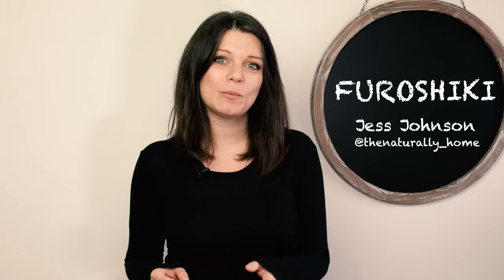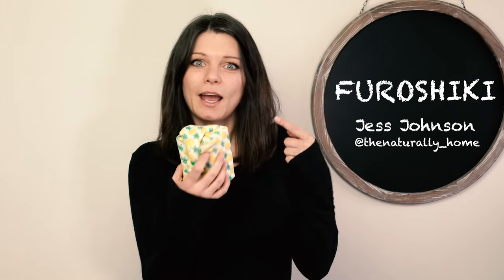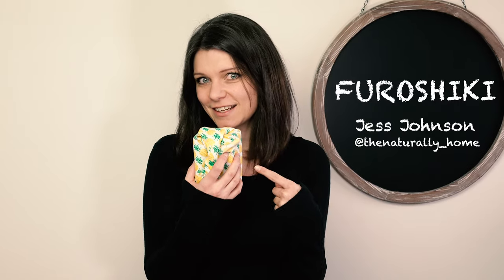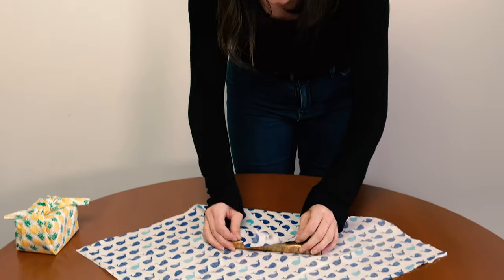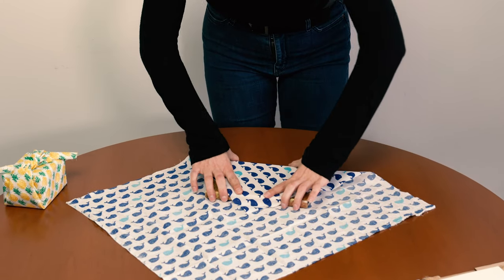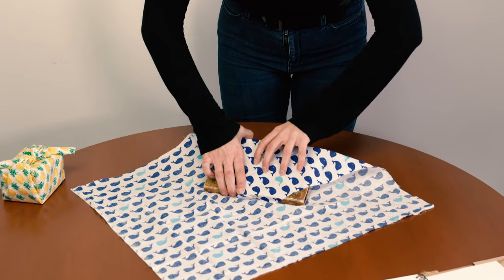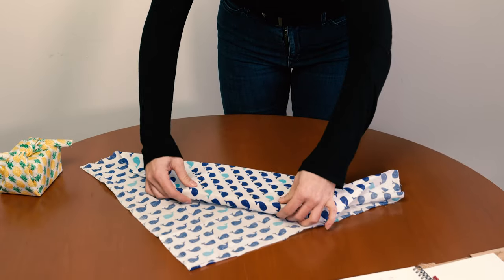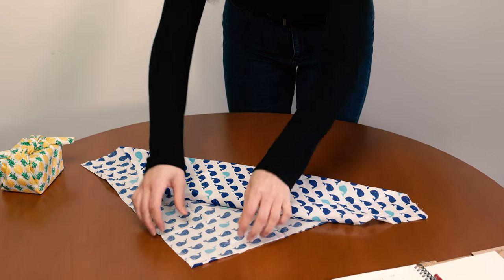Zero Waste Furoshiki Fabric Gift Wrapping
Jess Johnson shows how to use scrap fabric for gift wrapping the Furoshiki way.  No tape or single-use wrapping paper, just a repurposed piece of fabric folded and tied artfully.